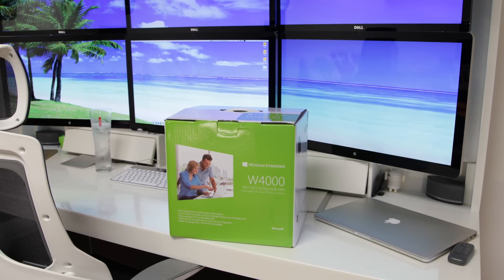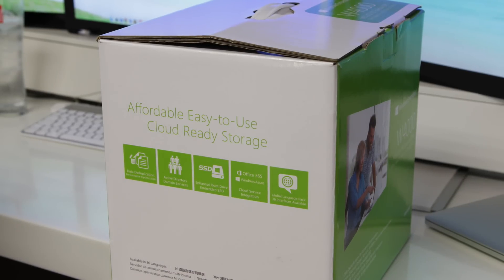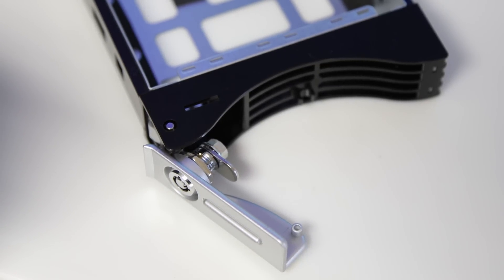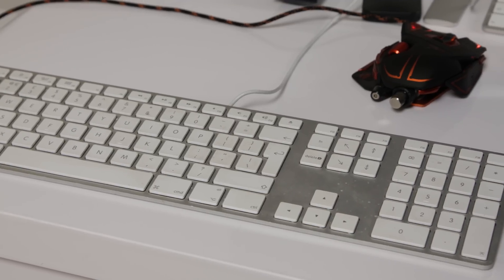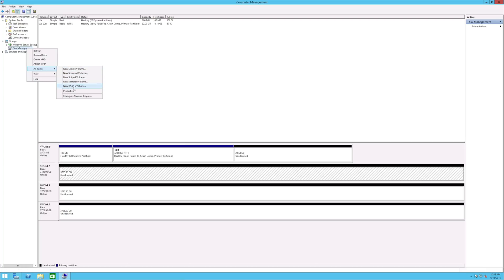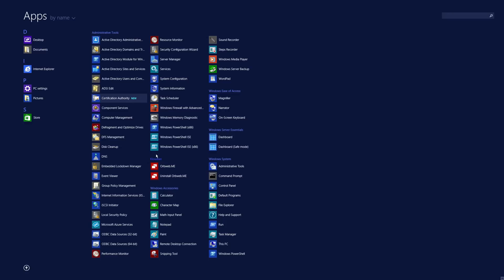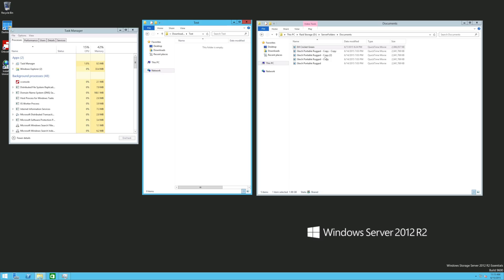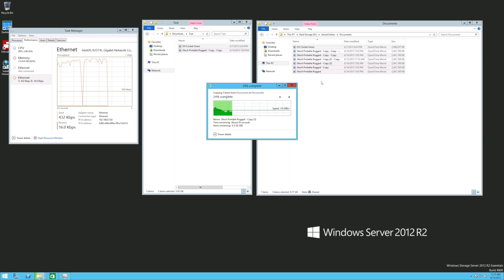Thecus W4000+ Windows Based NAS Full Review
US (Amazon)
UK (Amazon)